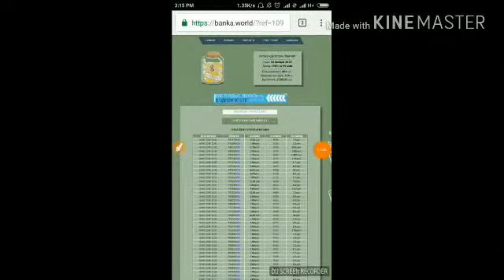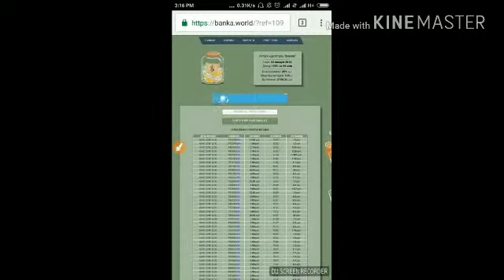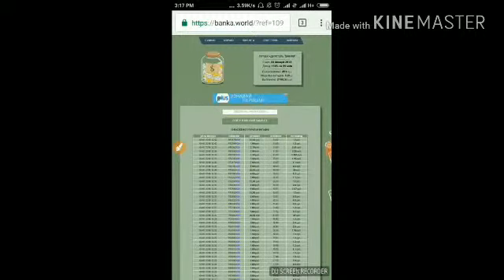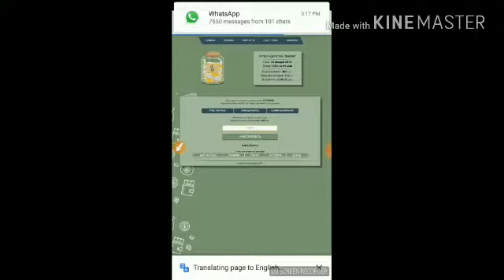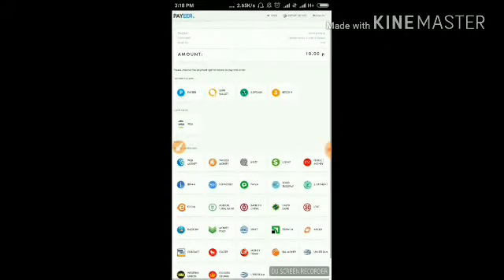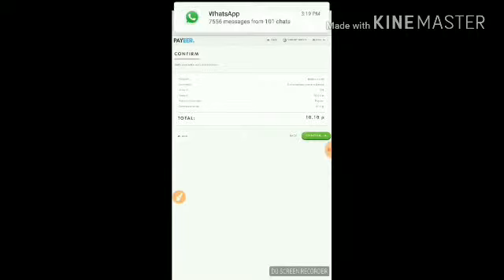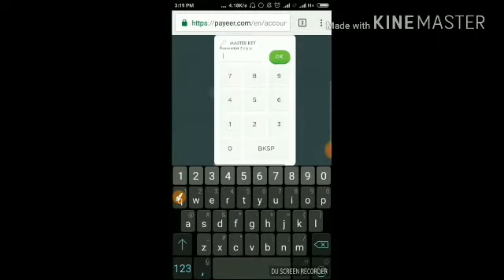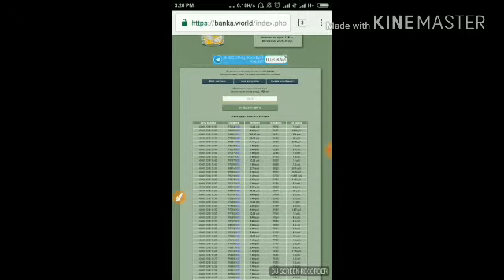New investment site, Earn 135% just 100mins: minimum 1 rub with proof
New rubble investment site.  Mim deposit 1 rub Max 5000rub. But we recommend to invest 100 rub as max.